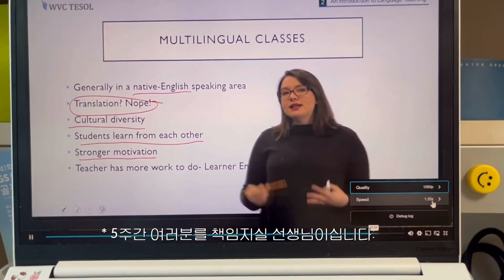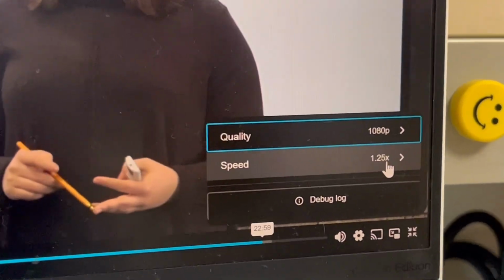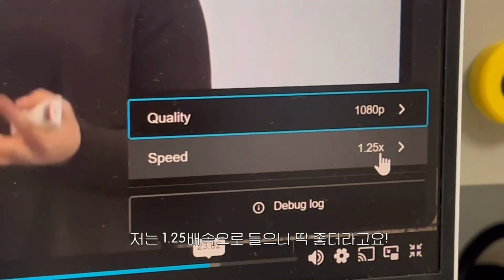VLOG | TESOL 테솔 자격증 시험 후기 브이로그 | WVC TESOL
TESOL 테솔 자격증 시험 후기 브이로그

테솔 자격증 시험에 대해 궁금하신 분께 도움이 되었으면 좋겠습니다 !